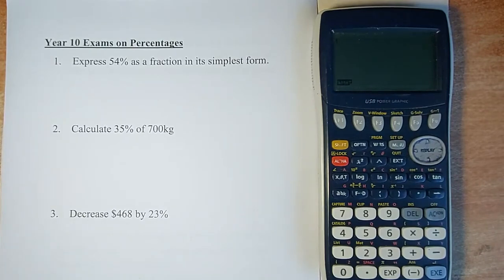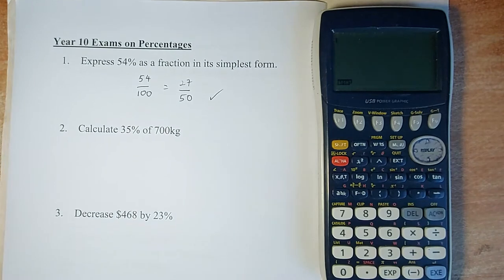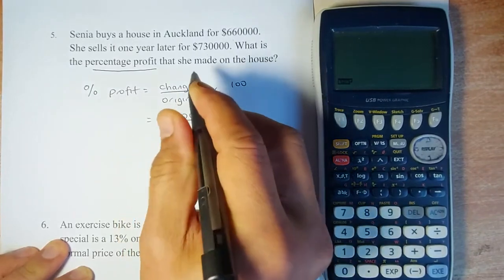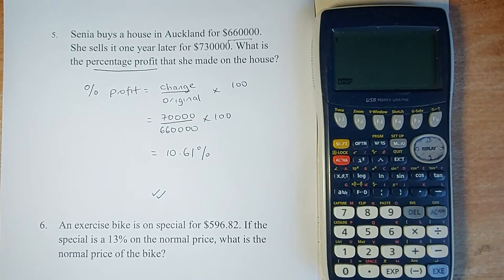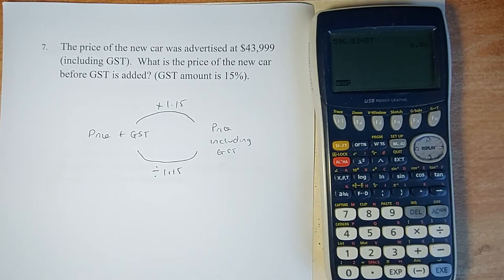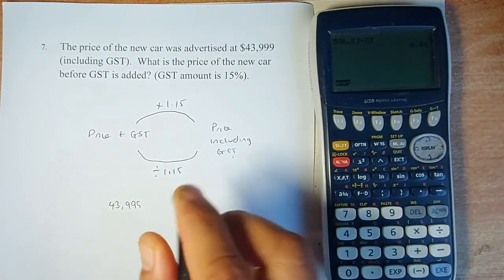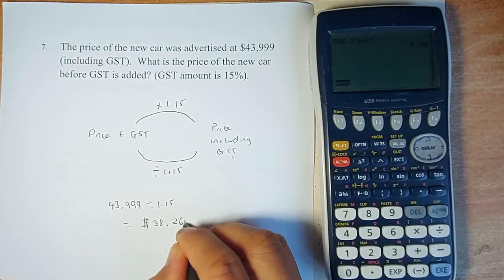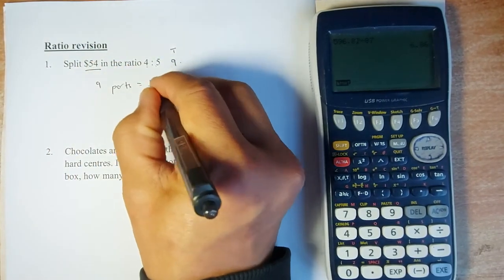Percentages and Ratios Revision for Year 9/10/11.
A very good morning everyone and welcome again to Mr Ong Maths Lessons. As the end of the year examinations is fast approaching, Mr Ong has produced a series of video on revision for the coming school Year 9 and 10 examinations. Today, we will look at the number section, particularly at percentages and ratios and we will look at both the short answers questions including simple calculator calculations as well as word problems. Some of the questions in this video include finding the percentage of an amount, converting a fraction into percentages, calculating Goods and Services Tax, unitary method in percentages, and percentage change calculations. For ratios, we will look at two questions that always appear in the examinations.

Keep practicing and enjoy doing Maths.